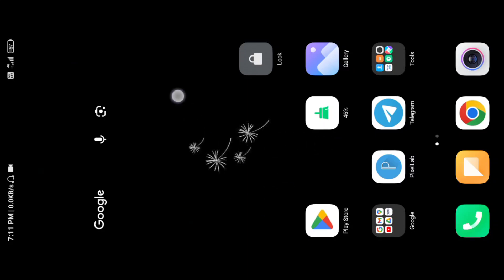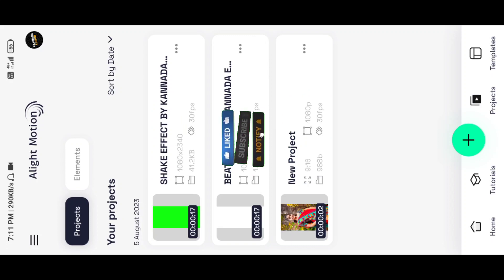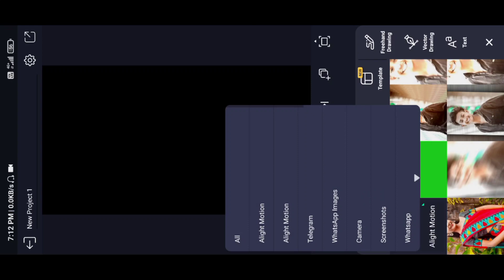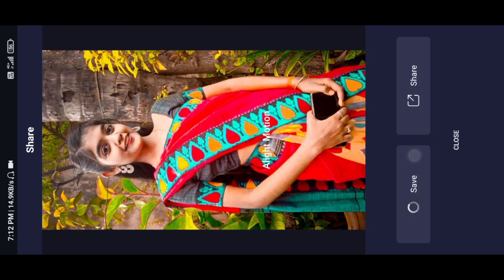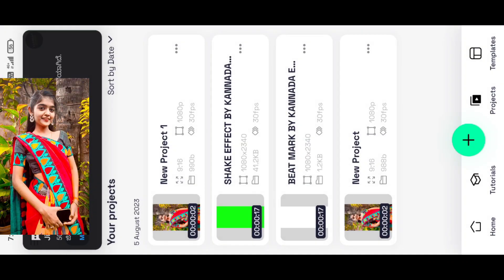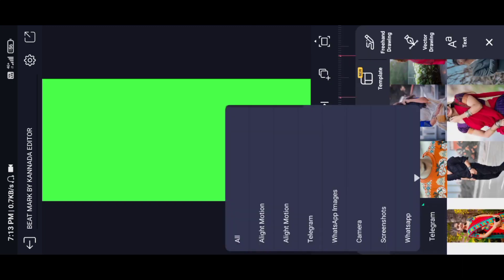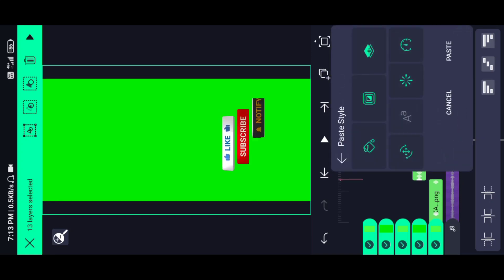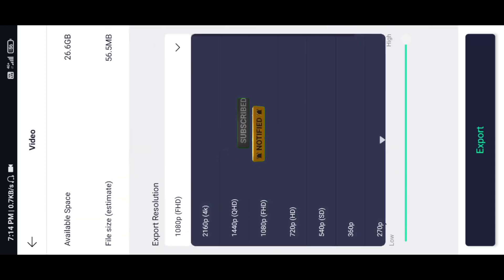Alight Motion Video Editing Kannada Girl || Alight Motion Video Editing Kannada Instagram Girls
Hi friends in this video i am gonna show you how to create or make new trending Alight Motion Video Editing Kannada Girl || Alight Motion Video Editing Kannada Attitude Girls, alight motion video editing kannada girls, alight motion video editing kannada girl New, alight motion girl video editing kannada song. With easy step by step in your Android phone alight motion app ke through.

girls alight motion video editing kannada

[ PRESET DOWNLOAD LINKS ]

OUR BEST TUTORIALS FOR YOU